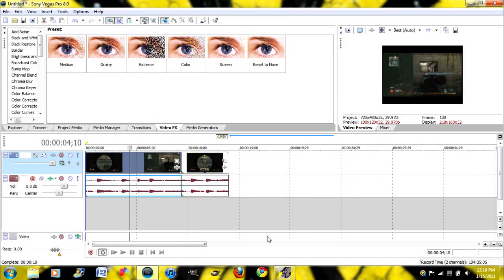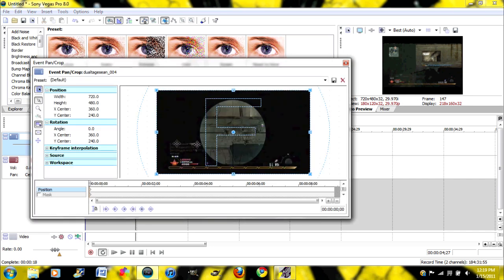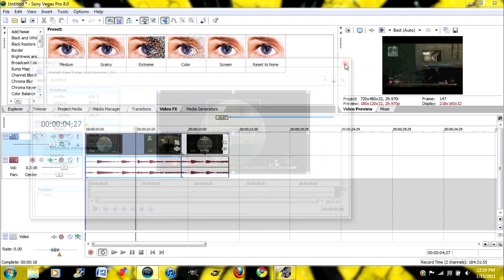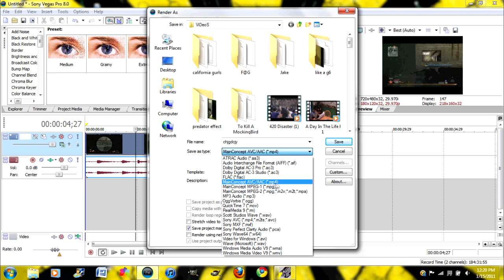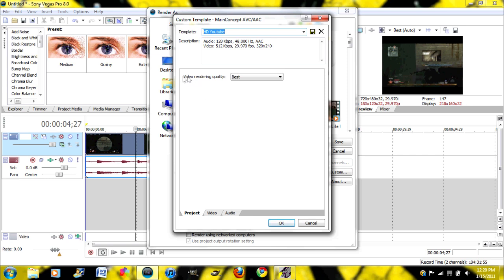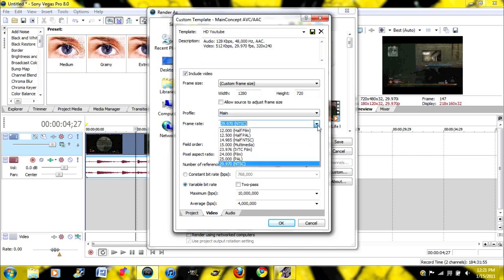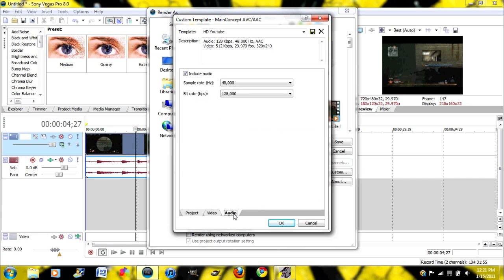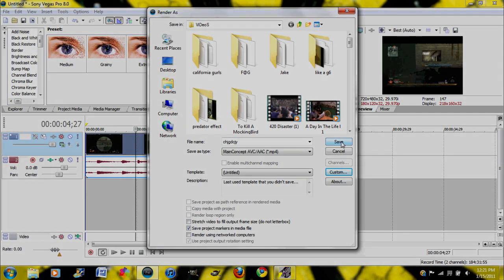Sony Vegas Render Settings For HD 720p 1080p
Part Of A 3 Video Series: How To Render Your Video In Sony Vegas
HD 720p 1080p Sony Vegas Render Settings